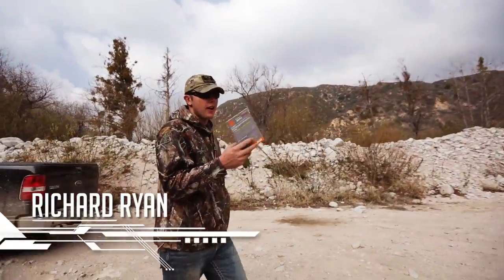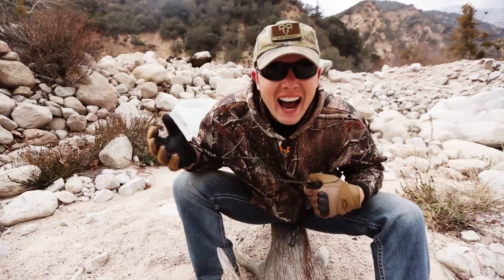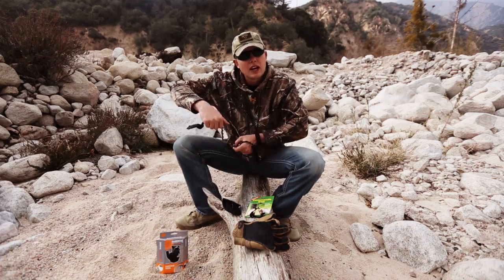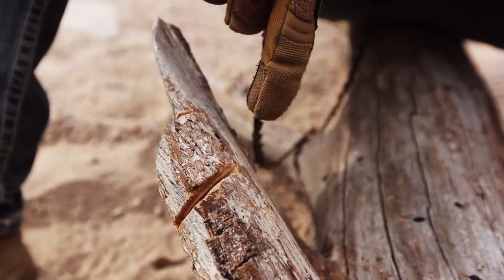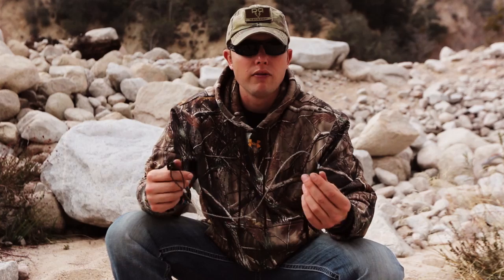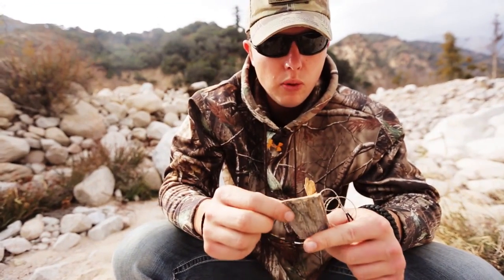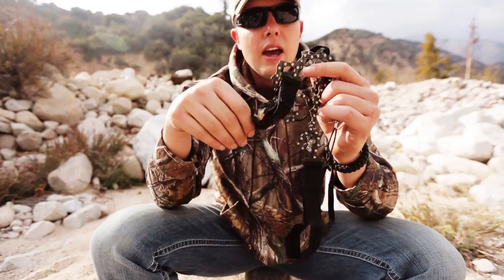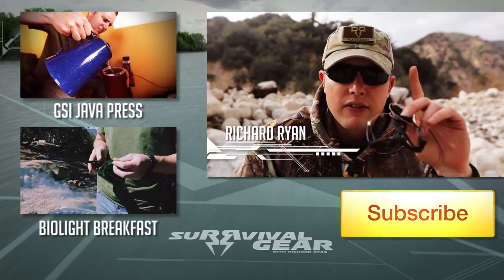The Saber Chain Saw Revisited - SuRRvival Gear w/ Richard Ryan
Day 3 - Big Bear Lake, California: Richard Ryan revisits to Sabercut Chain Saw, and the Coglan's Pocket Saw. These tools are extremely handy and portable when you are out in the back country.Come watch as he shows you how to saw into wood.